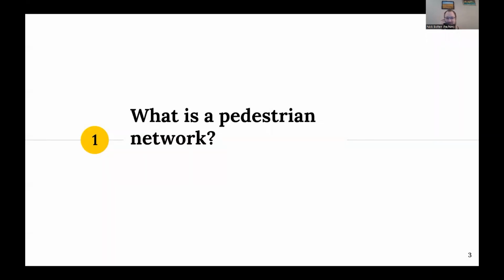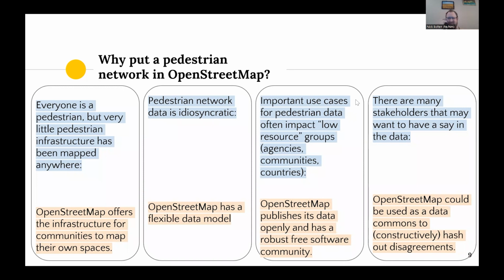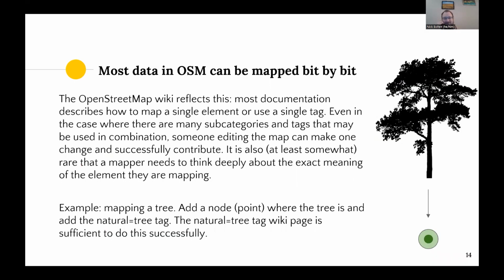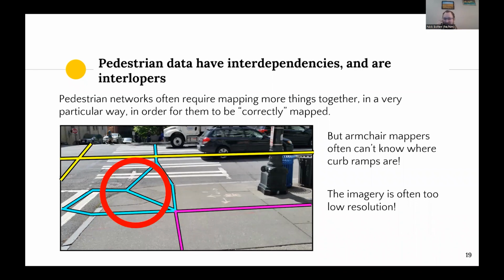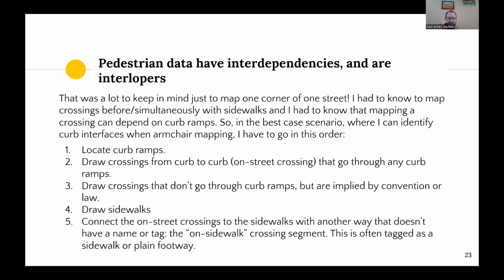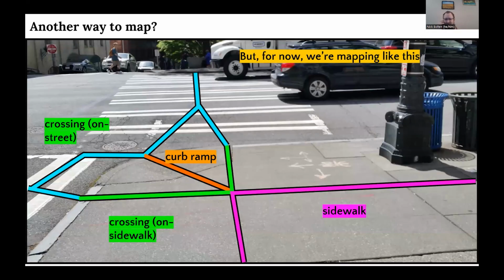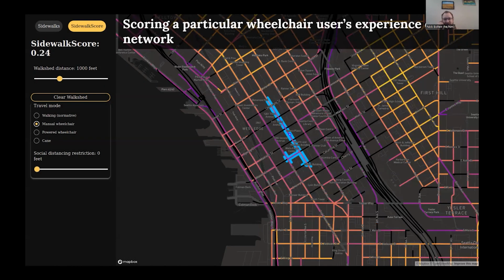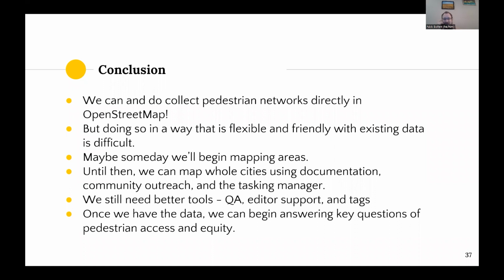Understanding Mapping and Pedestrian Access - Ricky Zhang - State of the Map US 2023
Yunzhi Lin reviews Mapillary Traffic Sign Data Quality and OpenStreetMap Coverage, focusing on stop signs in the San Francisco Bay Area. The presentation covers Mapillary's methodology, encompassing data collection, processing, analysis, and QA implementation. Results indicate high recall but lower precision in Mapillary's stop sign extraction. OpenStreetMap (OSM) is identified with substantial gaps in stop sign coverage. The plan includes enhancing positional accuracy, broadening conflation strategies beyond stop signs, and facilitating the ingestion of Mapillary's data into OpenStreetMap through Rapids.